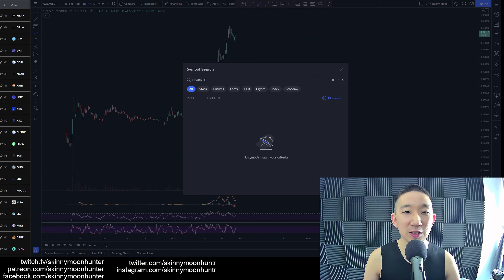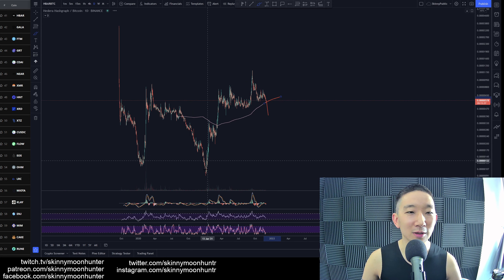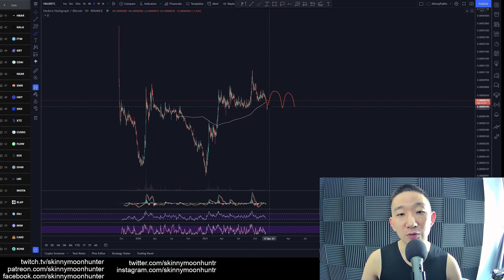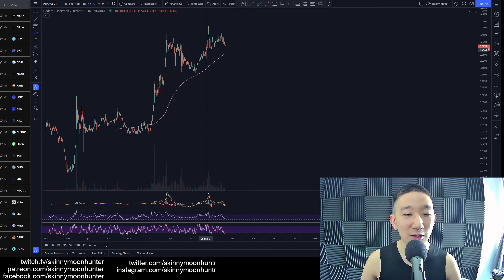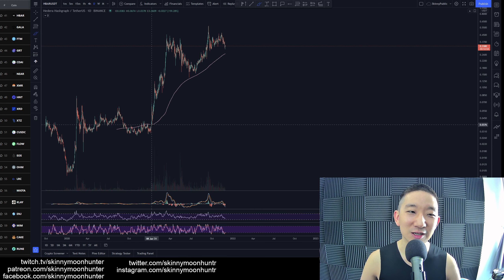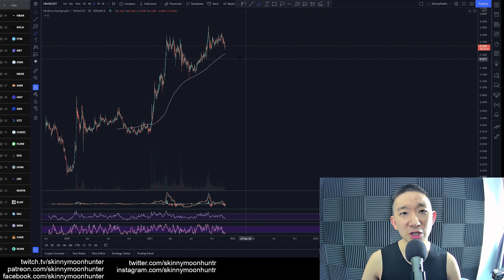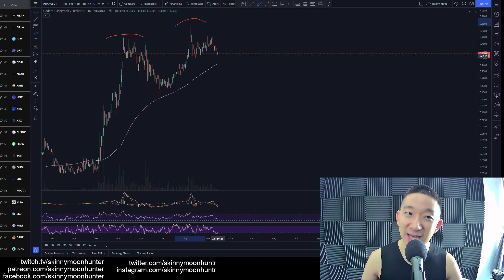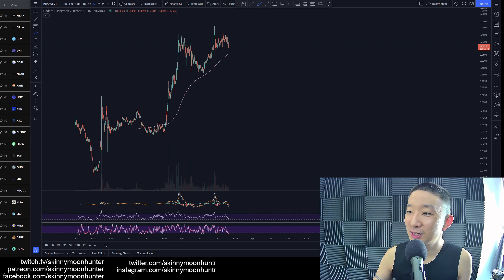41. Hedera Hashgraph HBAR Technical Analysis (29 Nov 2021)